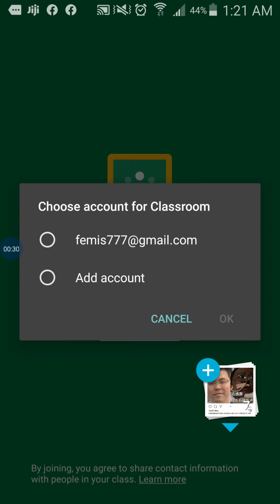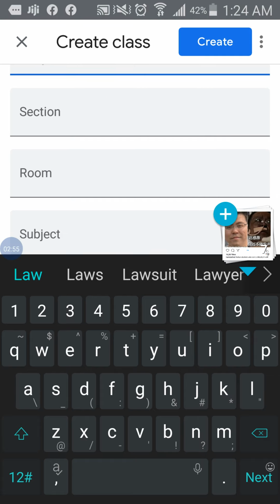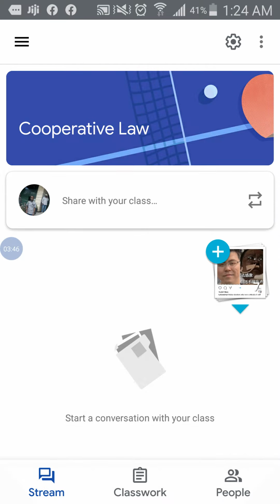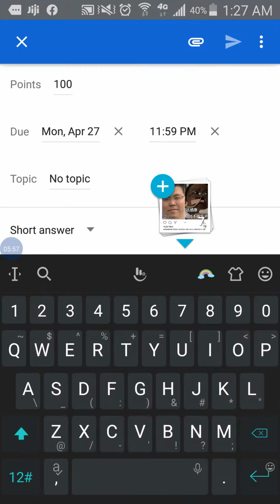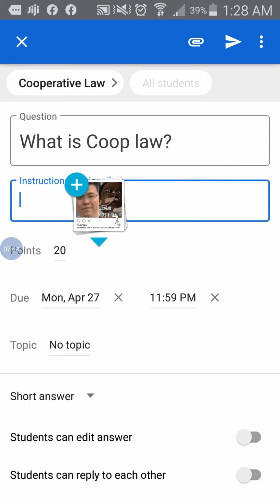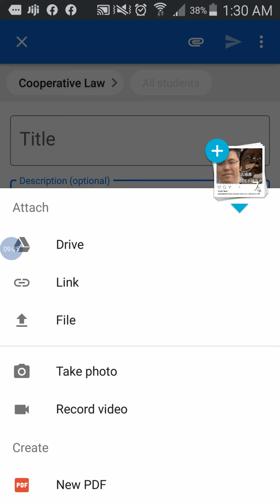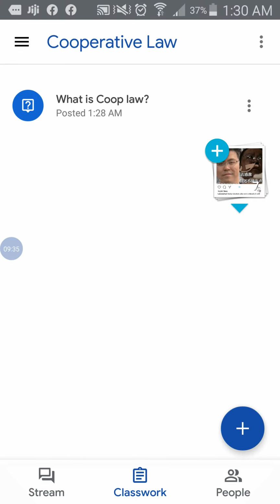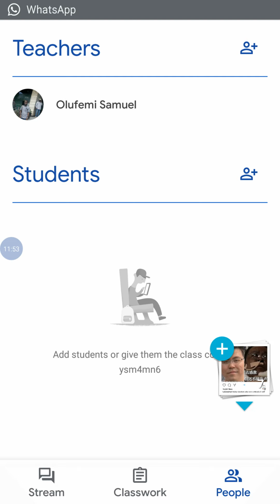Google Classroom Tutorial